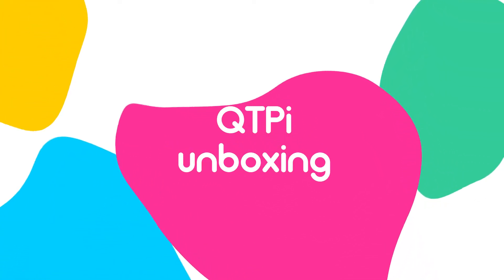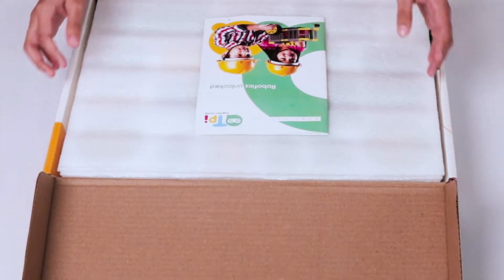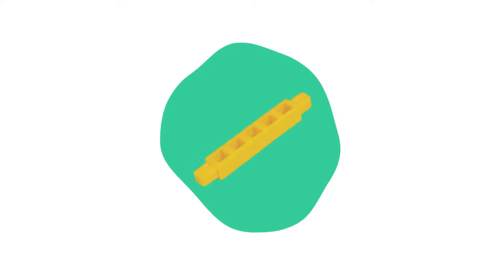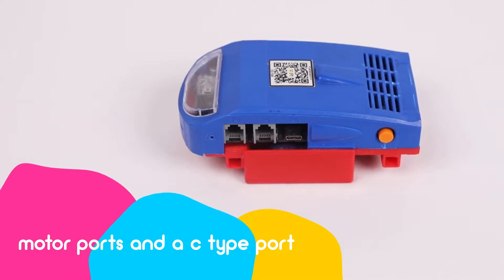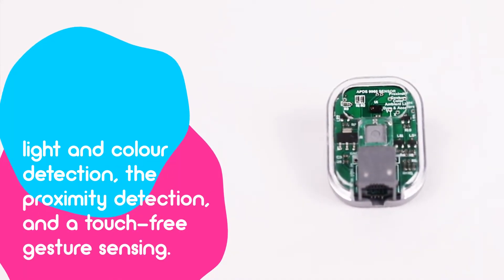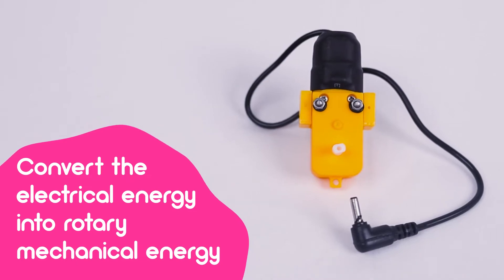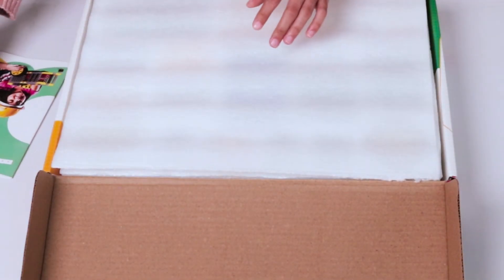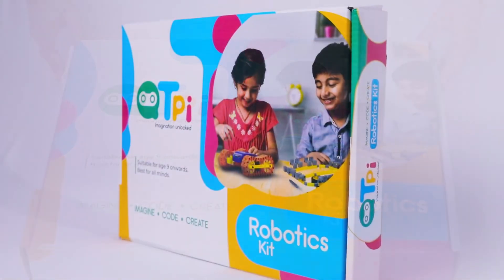QtPi Robotics starter Kit Unboxing Video 2021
Regards,
QtLearn (QtPi Robotics)